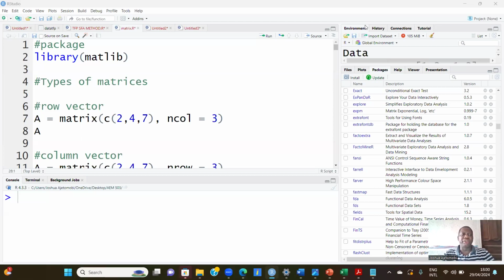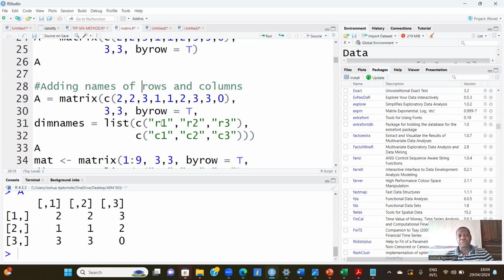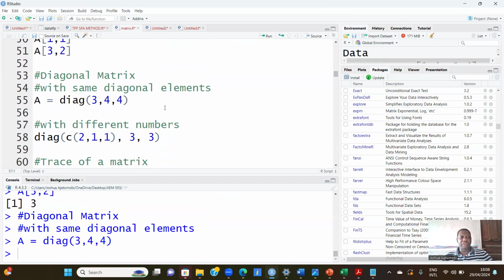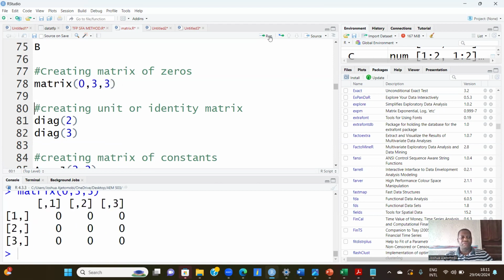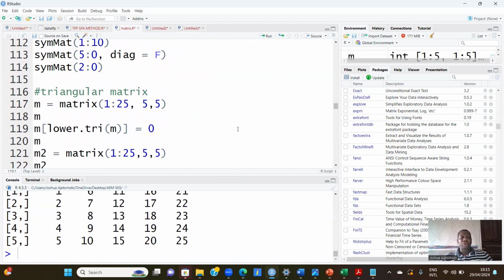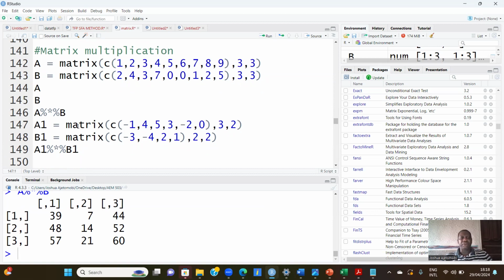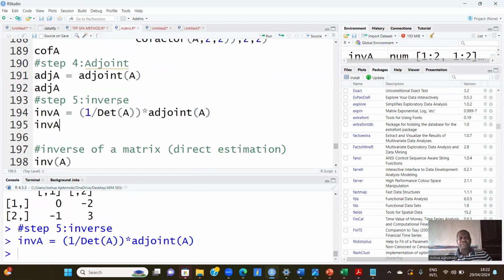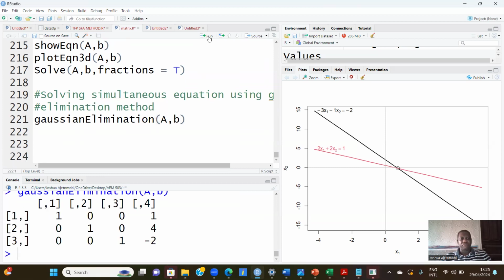Learning Basic Matrix Algebra with R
Creating row and column vectors
Creating  a diagonal matrix
Working with a square matrix
Unit matrix
Transpose of a matrix
Triangular matrix
Symmetric matrix
Matrix addition
Matrix multiplication
Matrix inversion